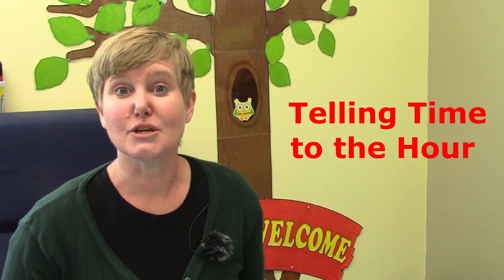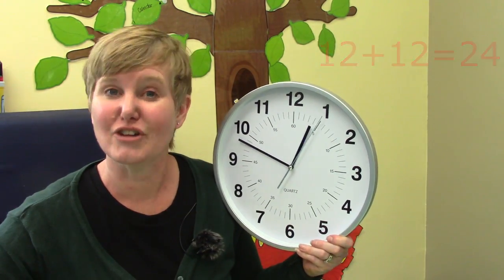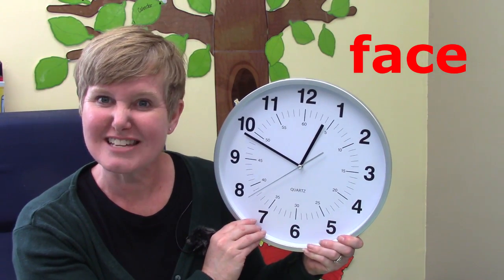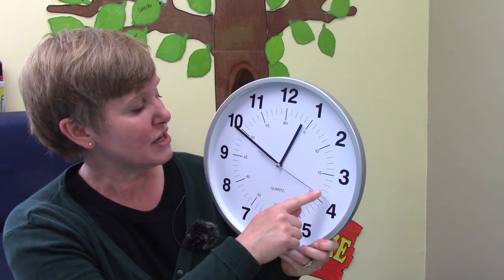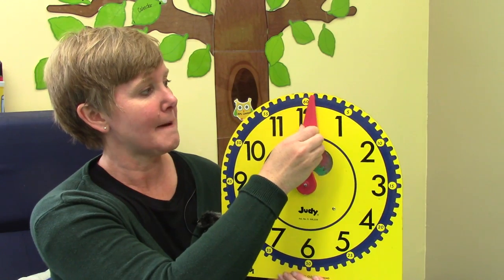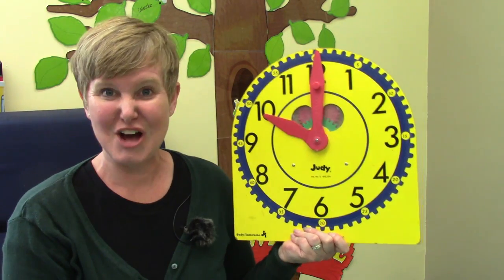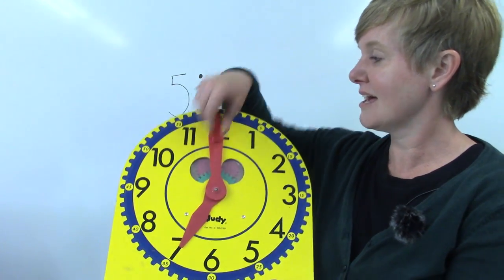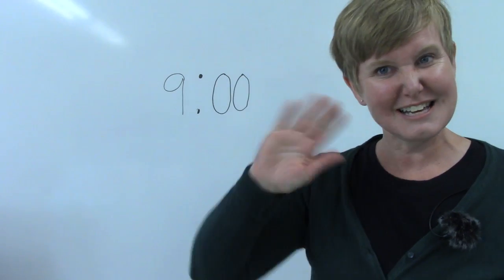Grade 2: Math Lesson #3 Telling Time to the Hour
This playlist coordinates with the Saxon math level 2.  This is lesson #3 Telling Time to the Hour.